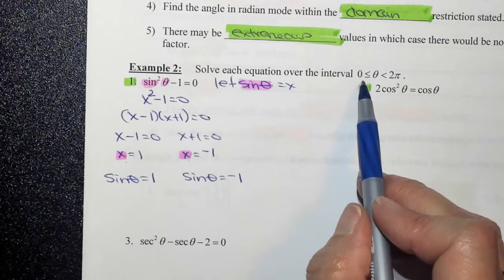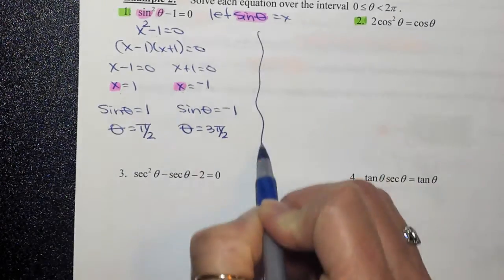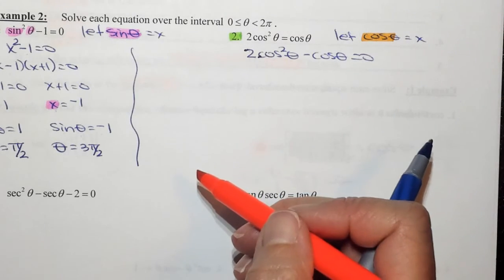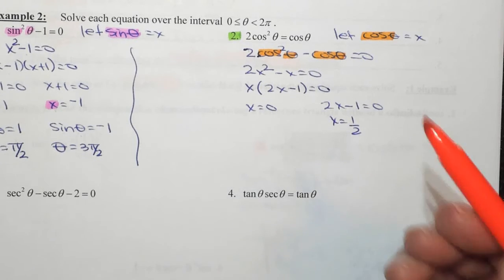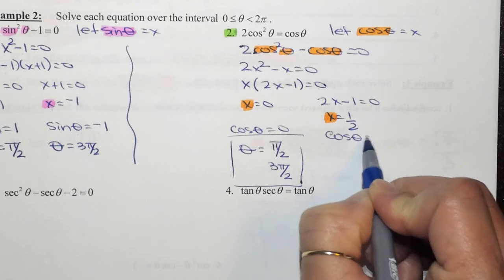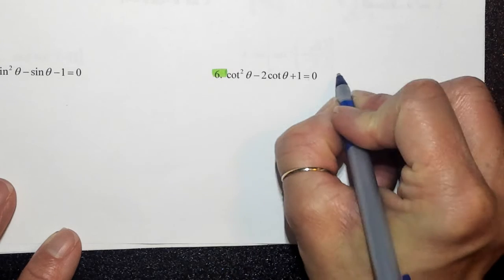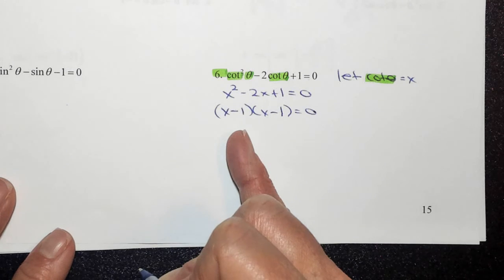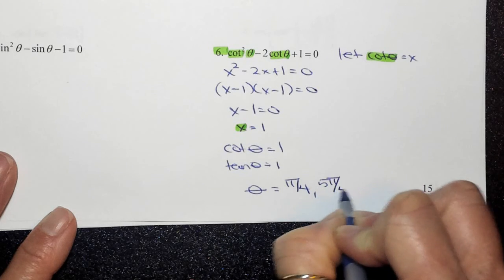PCH U4 4 4 p 15